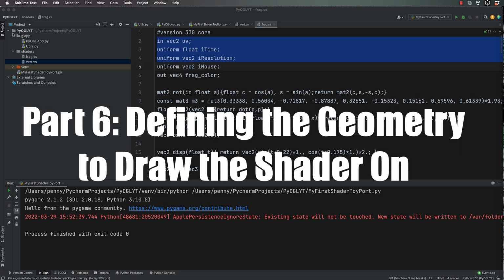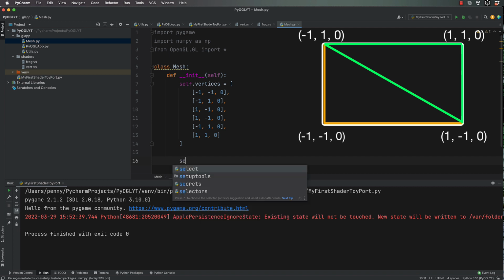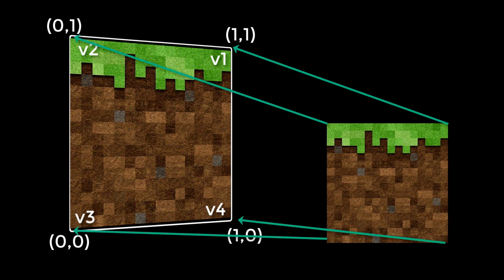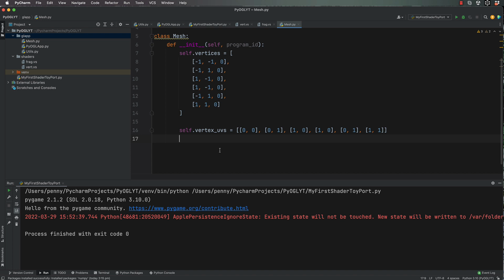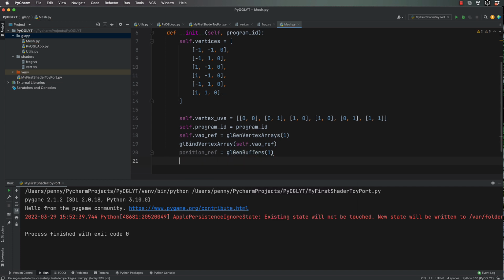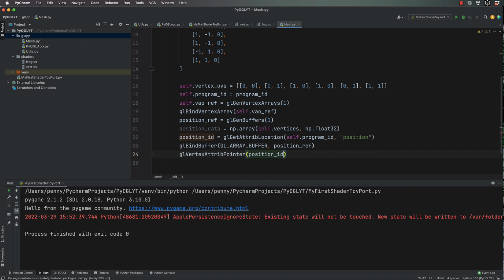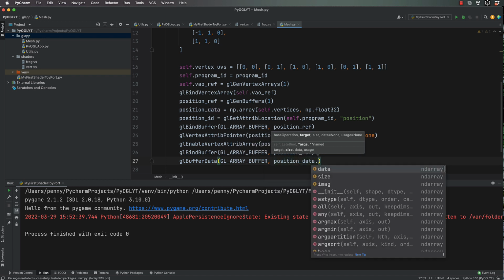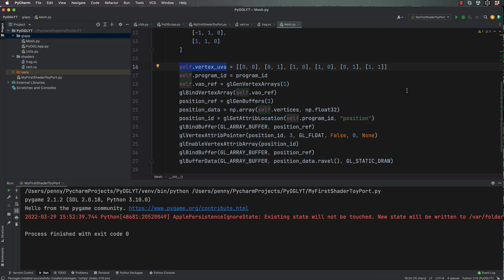Learn to use ShaderToy Shaders in Python with OpenGL Part 6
This series is a supplement to my course:
that teaches OpenGL development in Python with
hardware accelerated vertex shaders.

Full Source code available to Patreons @

In this video you will learn how to define a plane onto which to have the shader drawn.